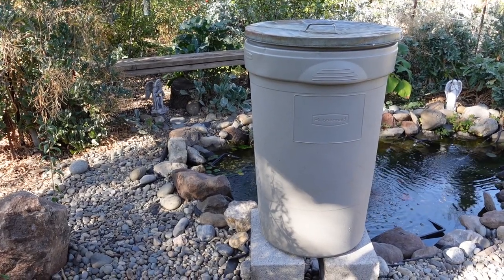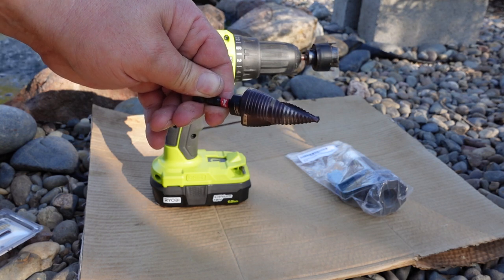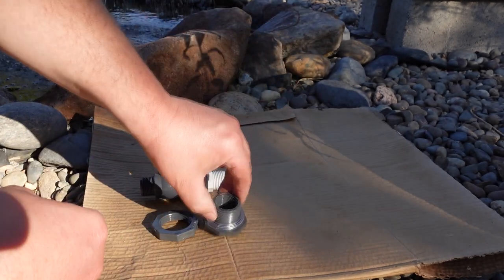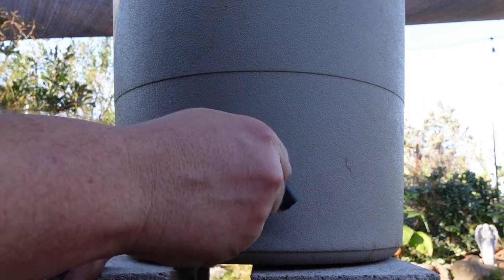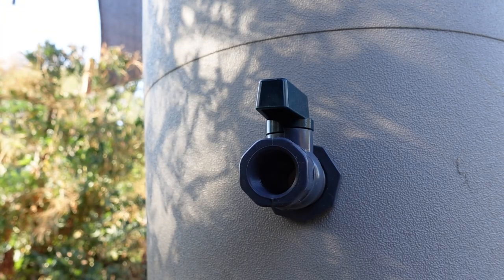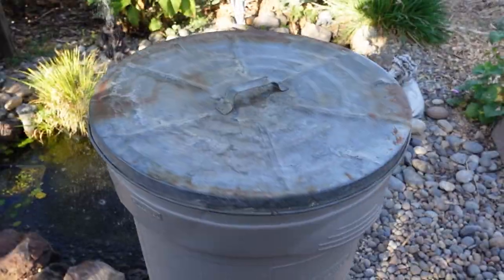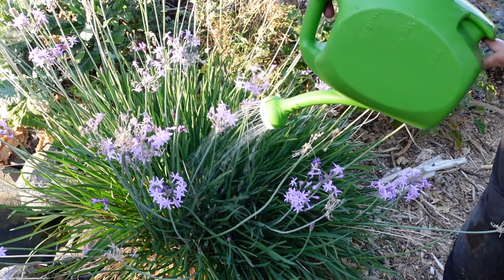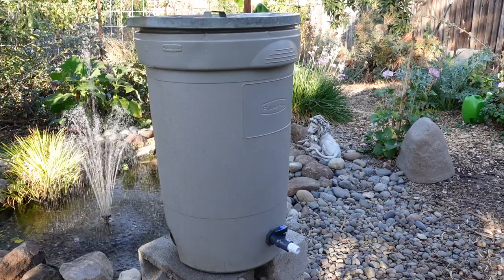How To Make A Rain Barrel Out Of A Garbage Can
Here's an EASY - LOW-COST - DIY  project so you can start collecting rain water at home.
𝓕𝓮𝓪𝓽𝓾𝓻𝓮𝓭 𝓟𝓻𝓸𝓭𝓾𝓬𝓽𝓼:
Rain Barrel Spigot Kit

1-3/8-Inch Hole Saw

Step Bit Kit

Vitamin C Powder
𝓥𝓲𝓭𝓮𝓸 𝓡𝓮𝓬𝓸𝓶𝓶𝓮𝓷𝓭𝓪𝓽𝓲𝓸𝓷:

Squeeze A Lemon Into Your Garden Watering Can And This Amazing Thing Happens To Your Plants!!

*𝗠𝘆 𝗙𝗮𝘃𝗼𝗿𝗶𝘁𝗲 𝗚𝗮𝗿𝗱𝗲𝗻 𝗙𝗲𝗿𝘁𝗶𝗹𝗶𝘇𝗲𝗿𝘀:

**𝗠𝘆 𝗙𝗮𝘃𝗼𝗿𝗶𝘁𝗲 𝗚𝗮𝗿𝗱𝗲𝗻𝗶𝗻𝗴 𝗧𝗼𝗼𝗹𝘀: